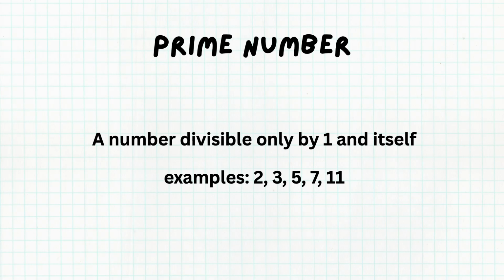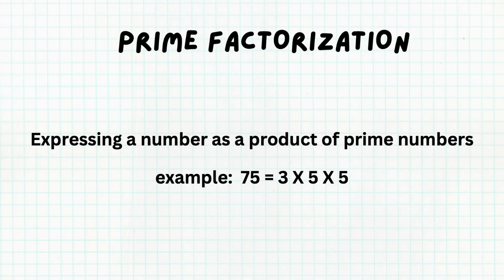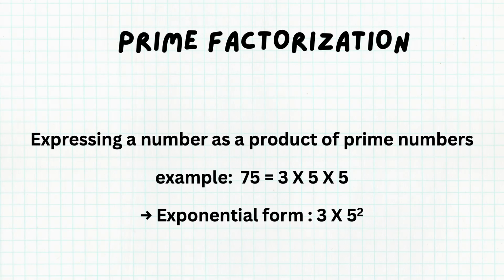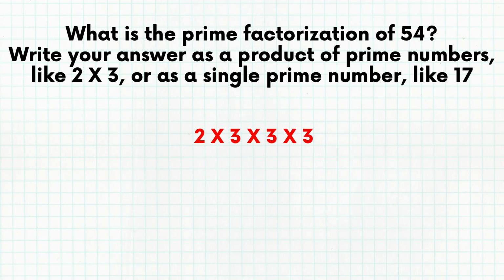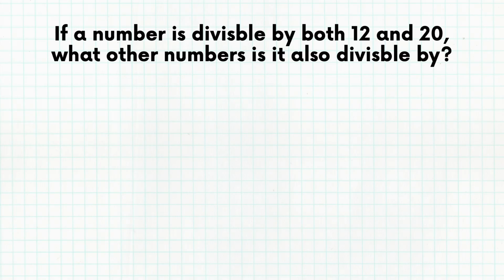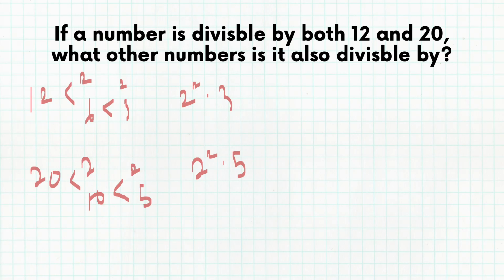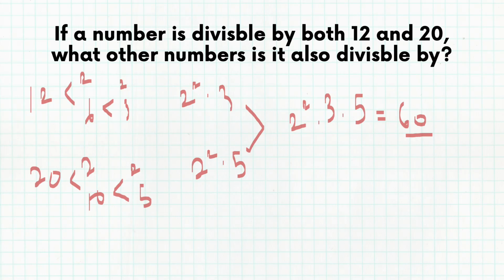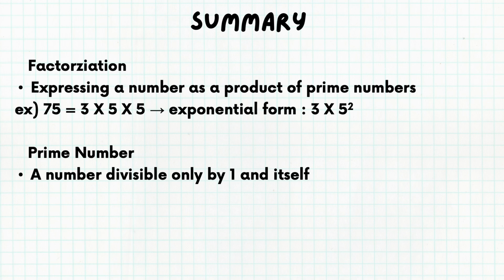[Pre-Algebra 2-2] Prime Factorization | Break Any Number Into Primes!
In this lesson, we explore one of the most important skills in pre-algebra:
Prime Factorization – the process of breaking down a number into a product of prime numbers.

We begin by understanding what a prime number is, and then learn how to express any whole number using only prime factors.
This video includes clear explanations, step-by-step examples, and real practice problems to help you master the concept.

Whether you're just starting pre-algebra or need a quick review, this lesson will give you the confidence to solve any prime factorization question.

What does prime factorization mean?

How to factor numbers like 21, 54, and 75

How to use exponential notation (e.g., 5 × 5 = 5²)

How to apply factorization to real-world questions, like divisibility

How to find common multiples using prime factors

🎯 Perfect for:

Pre-algebra students

Elementary/middle school learners

Anyone reviewing math basics